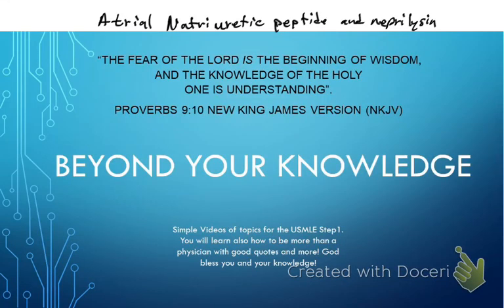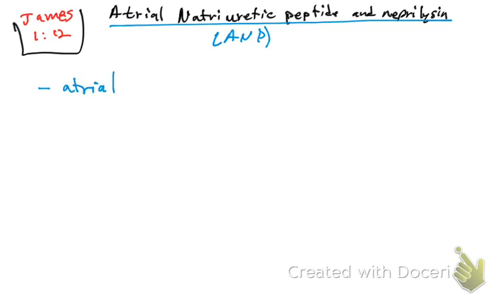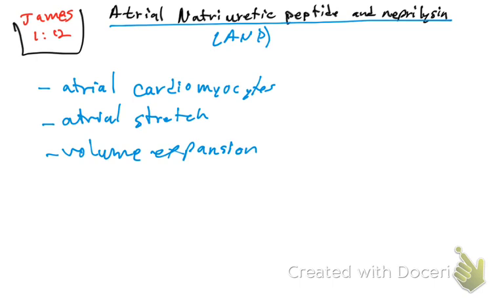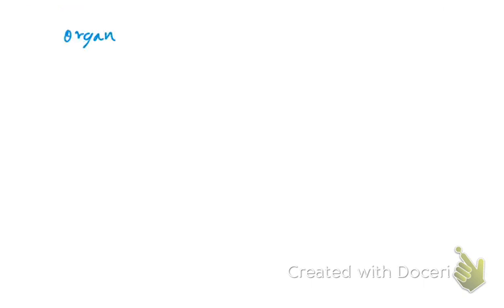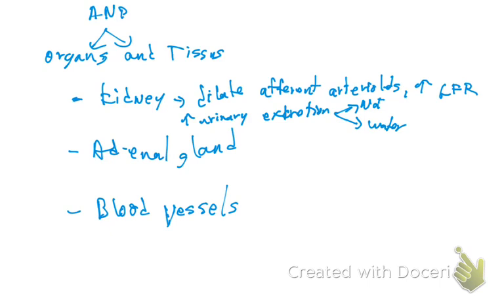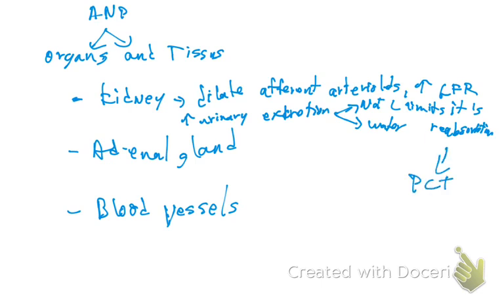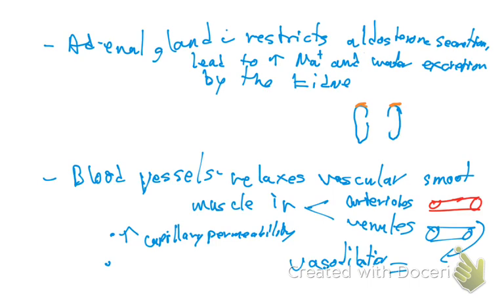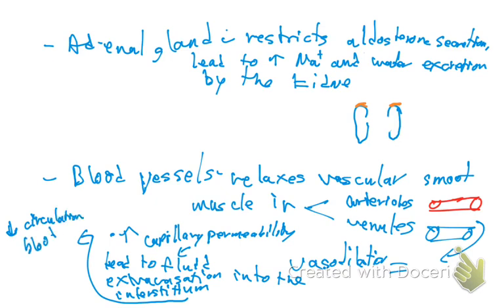Atrial Natriuretic Peptide and Neprilysin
Atrial Natriuretic Peptide and Neprilysin, This videos will help you to increase your knowledge for the USMLE step 1 and how to be more than a physician with encouragement quotes. Thank you! God bless you and your knowledge!